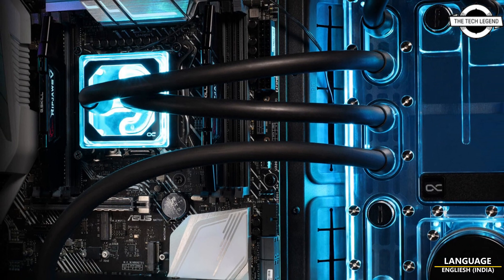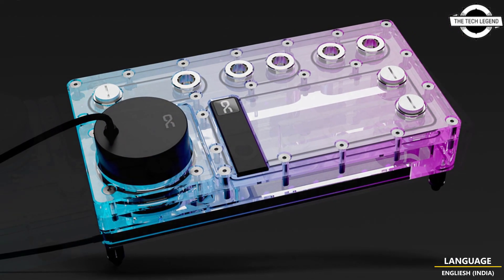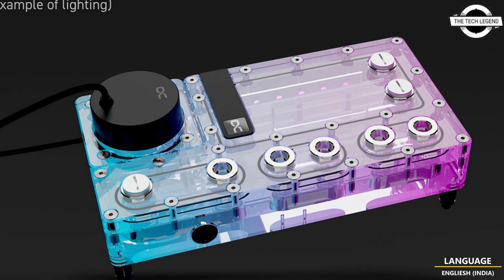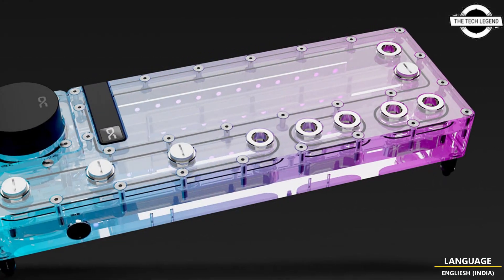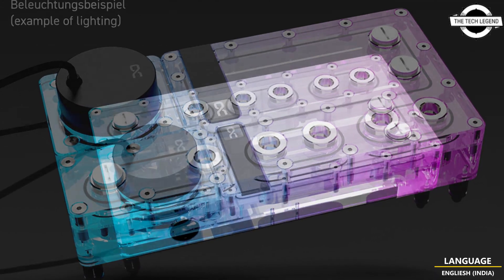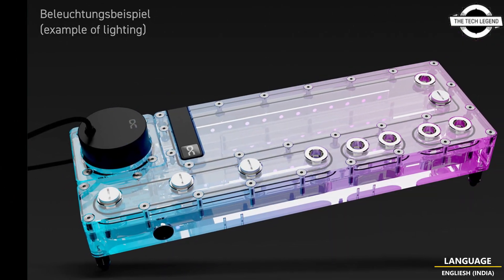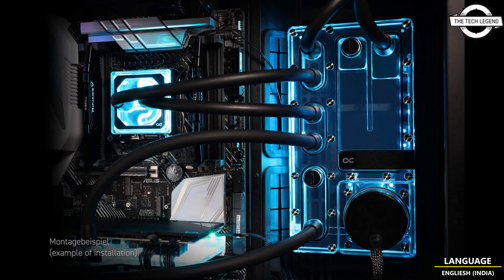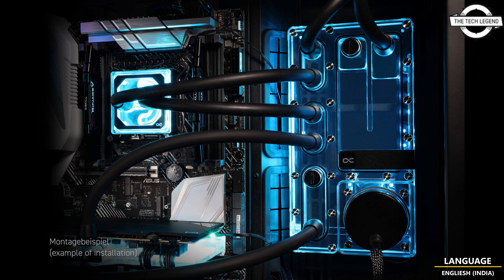Alphacool Distro Plate VPP Pump-Combination Launched - Explained All Spec, Features And More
The new match of two design highlights! Alphacool presents the Core Distro Plates now in combination with the VPP Apex pump. This setup should not be missing in any performance-oriented custom water cooling system in which CPU and graphics card(s) are to be cooled simultaneously. The Distro Plate greatly simplifies the planning, construction and maintenance of complex water loops. It not only has an integrated reservoir, but also features an integrated VPP Apex pump. Due to the arrangement of the G1/4" connections, confusing and complicated hose paths are a thing of the past. A stylish and elegant element of the Core Distro Plate are the chrome-plated, brass G1/4" connections. The connections, which are recessed into the acrylic and fitted with an O-ring, are absolutely leak-proof and support the clear and functional look of the Alphacool Core Design series. By not screwing the connections directly into the acrylic, cracking and any resulting leakage is prevented. Alphacool's Core Distro Plate is made of high-quality acrylic, which allows a clear view of the coolant and provides brilliant illumination from the built-in, digitally addressable aRGB lighting. The integrated VPP Apex pump relies on a smooth-running ceramic shaft. The coils of the motor have been moved from the inside to the outside. These changes successfully counteract the occurrence of vibrations, with the result that the pump operates stably as well as smoothly. A positive side effect is that power consumption has been almost halved compared to similar pumps on the market. The pump's entire speed range is controlled and read out via the 4-pin fan connector. The VPP Apex pump is equipped with a SATA connector for power supply. With the help of the included Core Push Mounting Kit, the Distro Plate can be easily mounted on a radiator or on the case panel. This ensures stable positioning as well as easy disassembly for maintenance or expansion projects. The Core Distro Plate is now available as a 240 mm or 360 mm variant, each with left or right placement of the pump top in the Alphacool Online Shop.